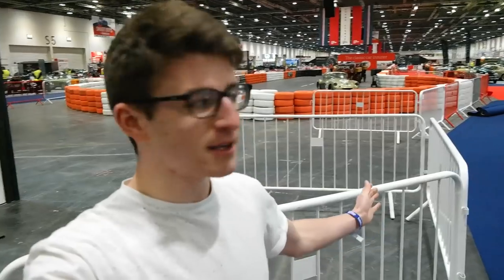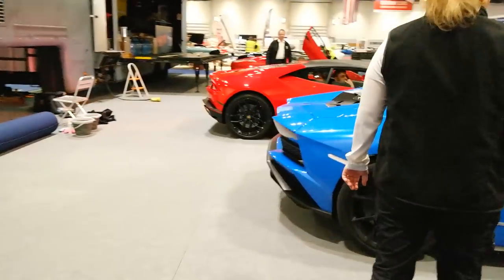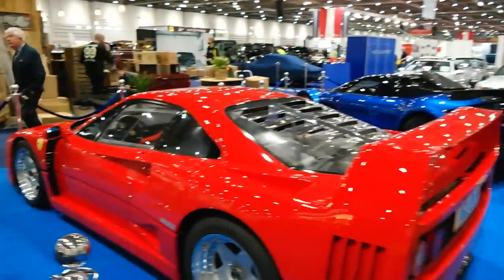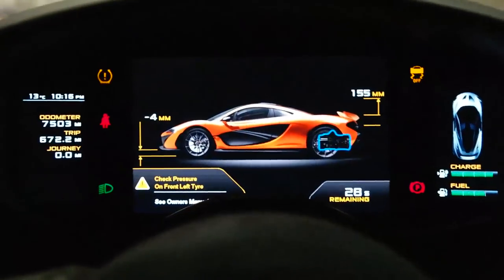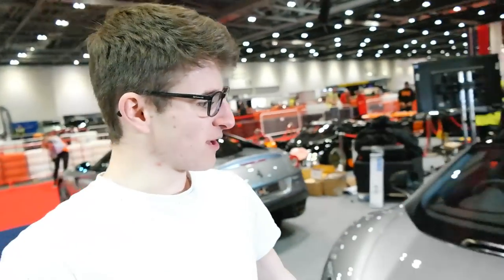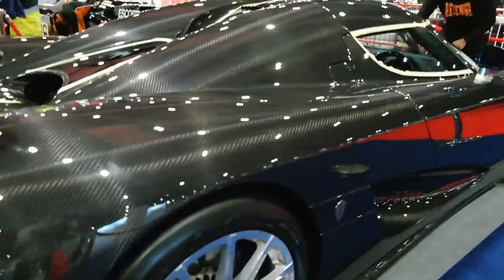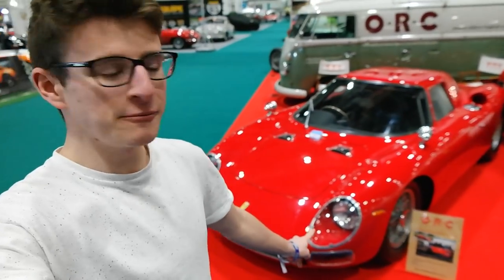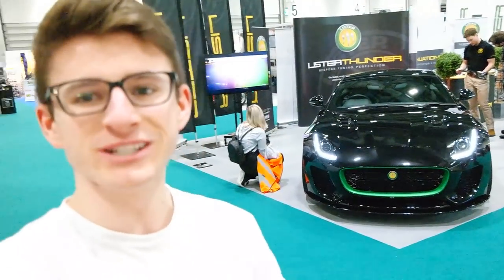The NEW Lister Thunder! | London Classic Car Show 2018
Today I head up to the ExCeL Centre in London for the annual London Classic Car Show! In previous years this show has had some beautiful cars in attendance, and this year's event was no exception...

What I use to make my videos:

Main Camera
Back-Up Camera